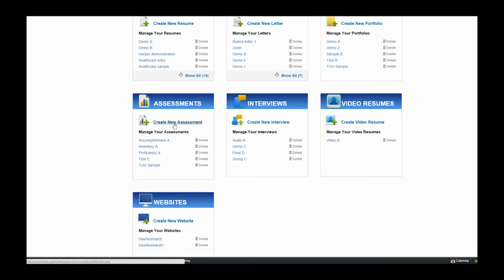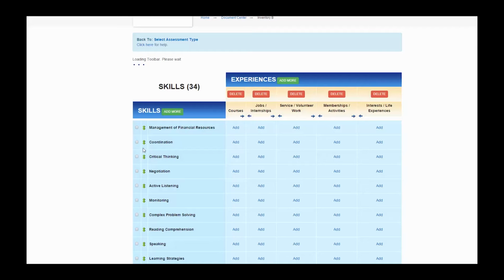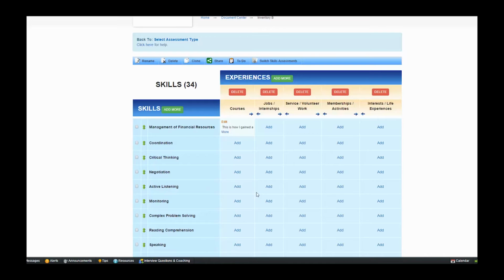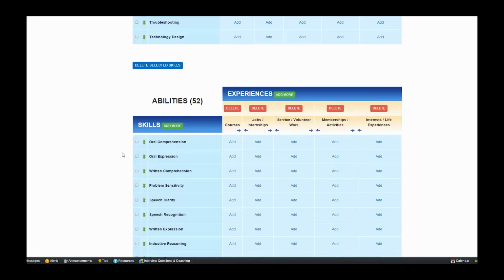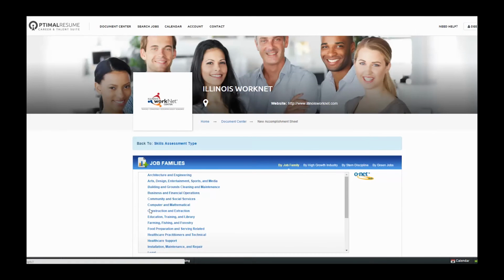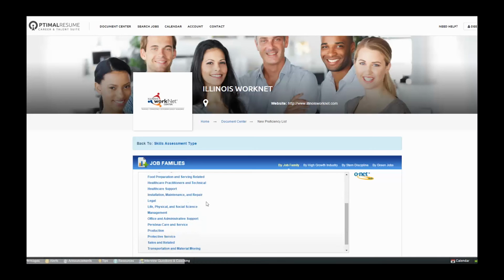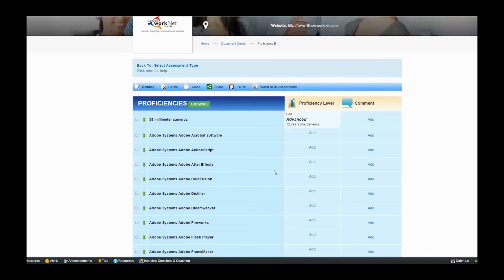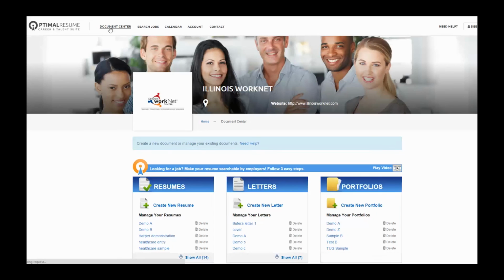Archived - Assessments on the Resume Builder Tool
This video is part of a series of instructions on using the Illinois workNet Resume Builder Tool powered by Optimal Resume. This video covers the skills assessment portion of the tool.